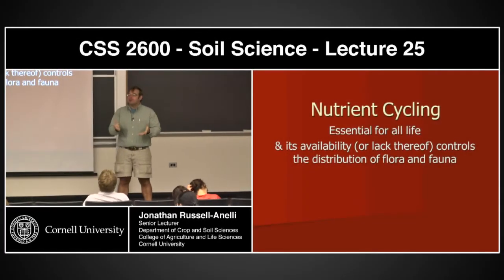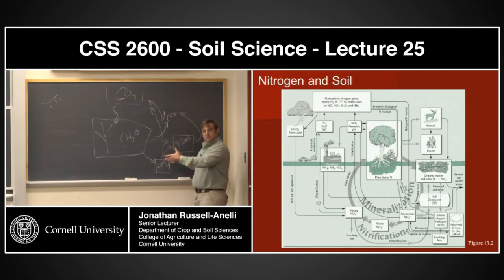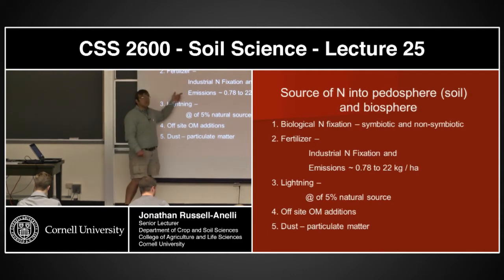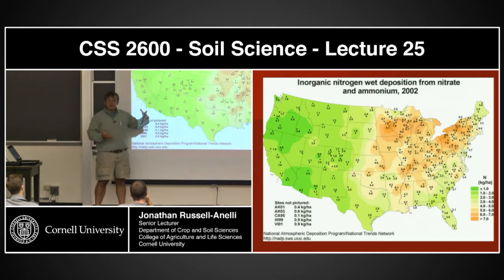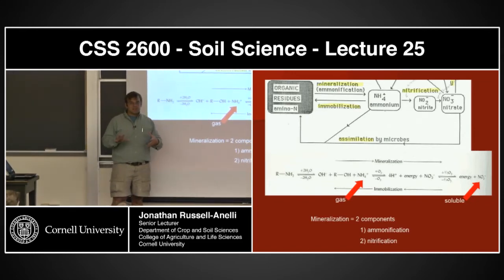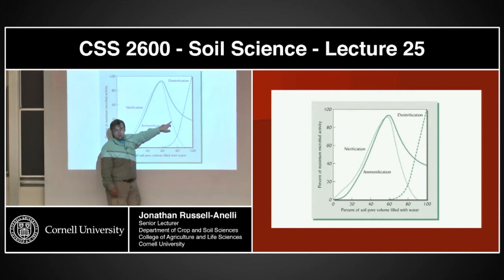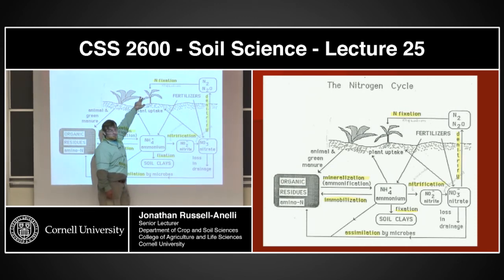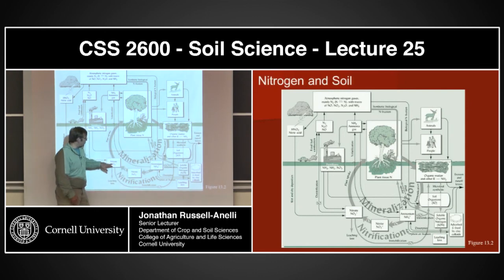PLSCS 2600 - 25 - Nutrient Cycling in Soil and an intro to the Nitrogen Cycle